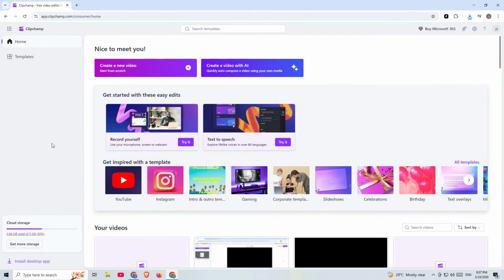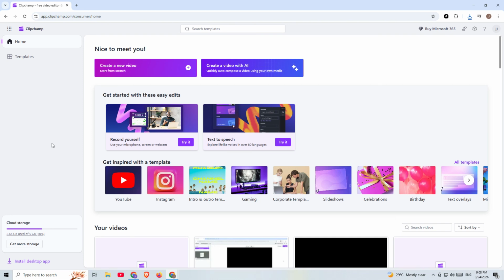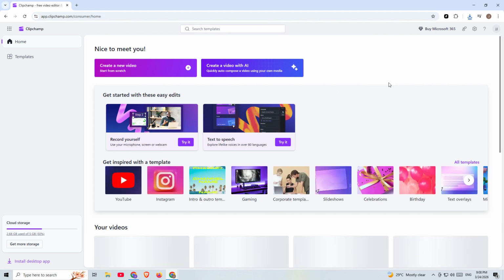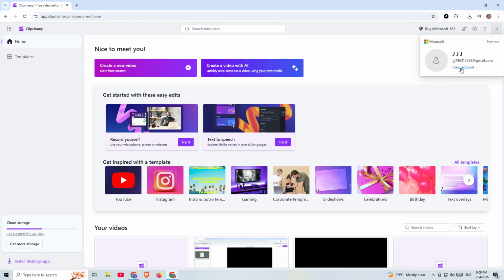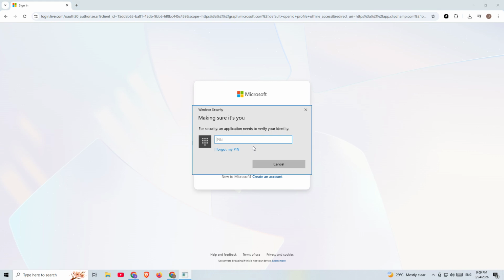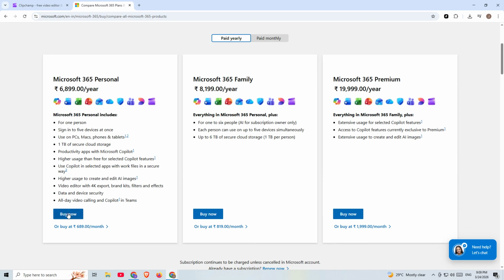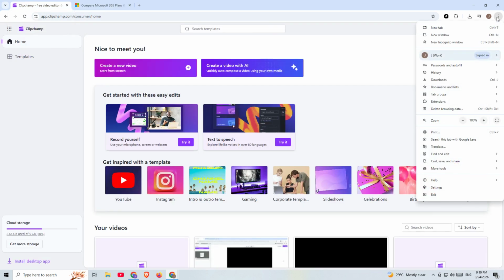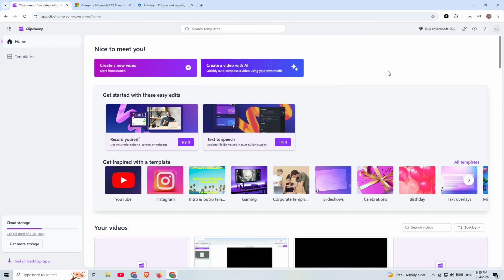Fix Clipchamp License Error (2026 Easy Guide)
Learn how to fix the Clipchamp license error with simple steps like refreshing the page, checking your account, signing out and back in, and clearing cache and cookies.
If needed, you can also check Microsoft 365 access to restore Clipchamp properly.

Timestamps
0:00 - Intro and what causes the Clipchamp license error
0:19 - Refreshing Clipchamp
0:31 - Checking the correct Microsoft account
0:49 - Signing out and signing back in
1:12 - Buying Microsoft 365 if needed
1:31 - Clearing cache and cookies
1:58 - Final troubleshooting recap and outro